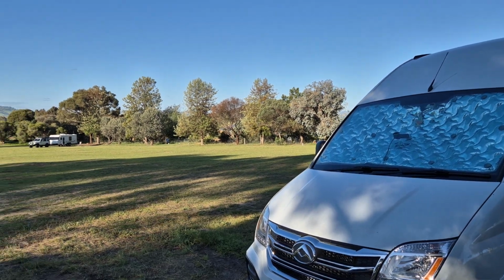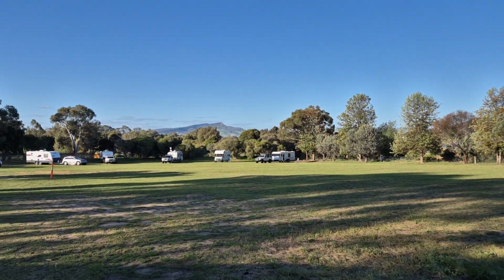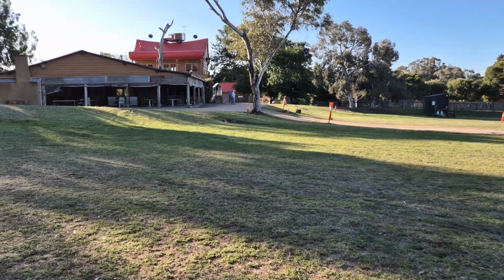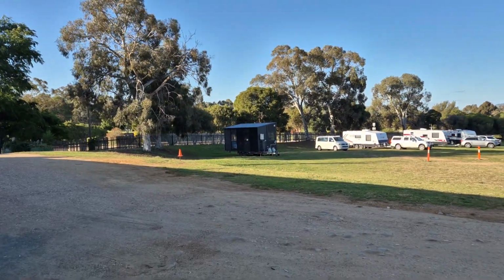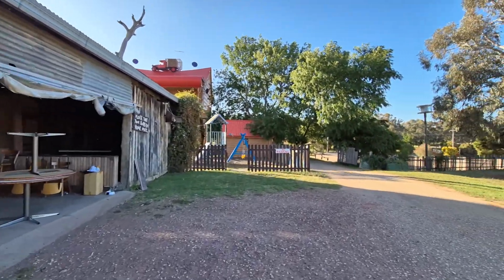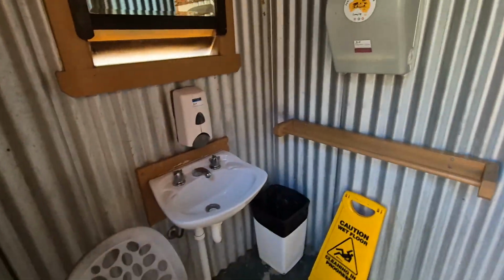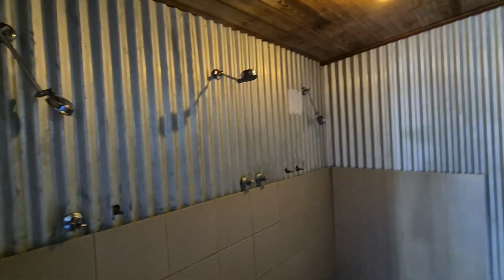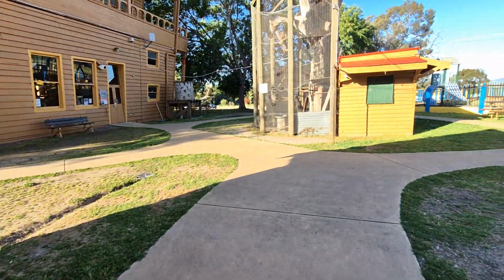Ettamogah pub nsw